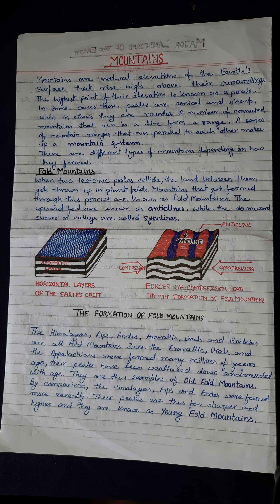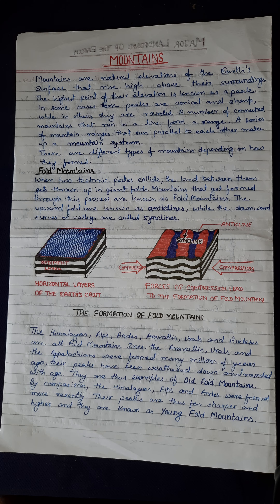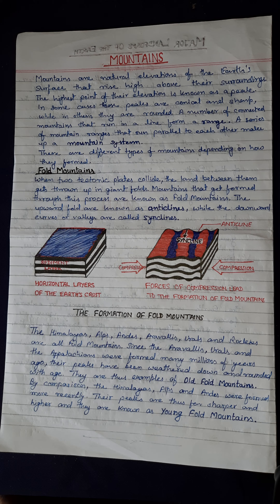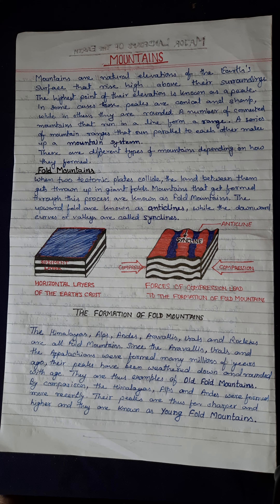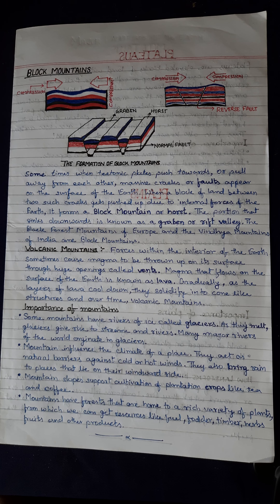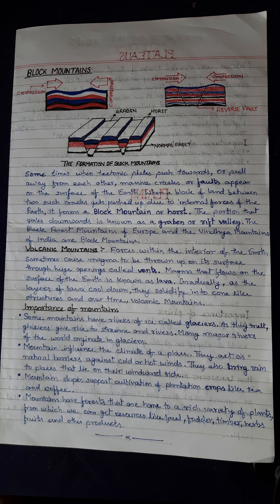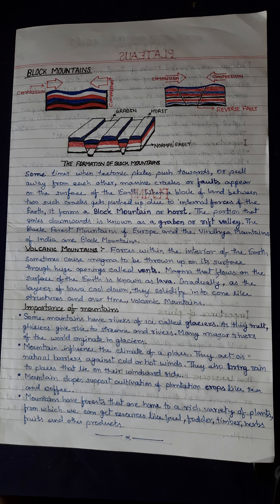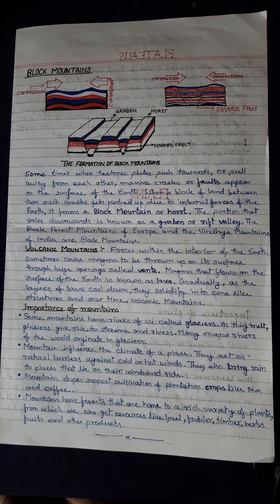MAJOR LANDFORMS OF THE EARTH Part 2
Mountains
Fold Mountain
The formation of fold mountains
Block Mountains
The formation of block mountains
Volcanic mountain
Importance of mountain